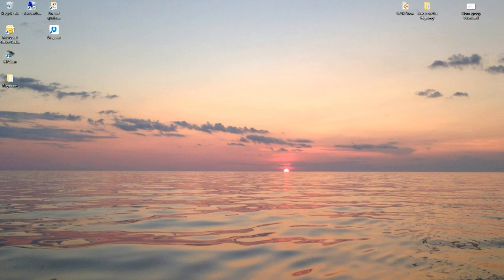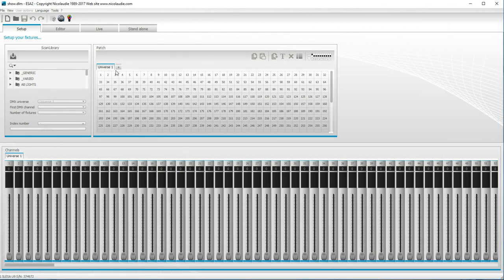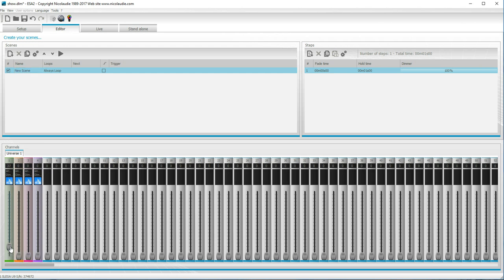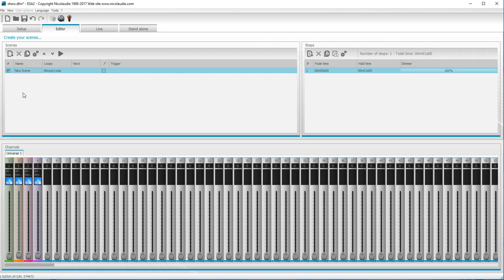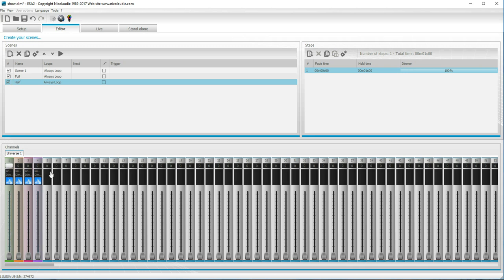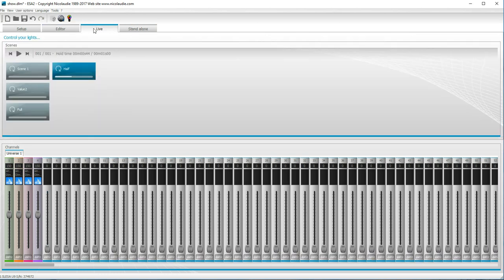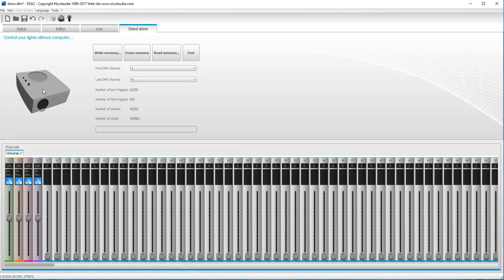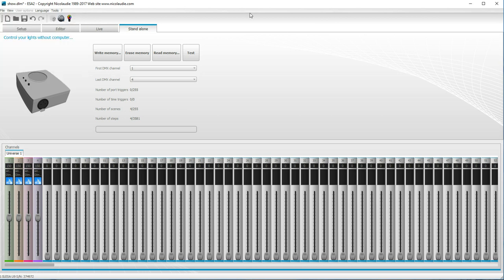ESA2 Tutorial for Daniel Landis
Creating simple scenes with ESA2.